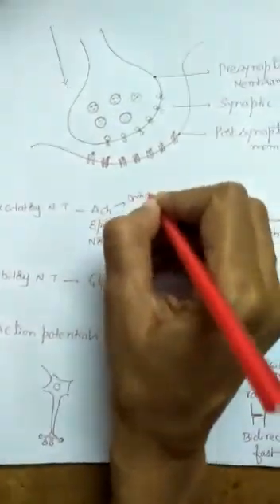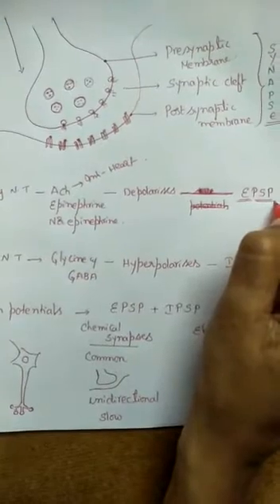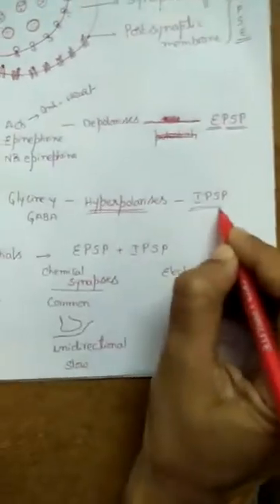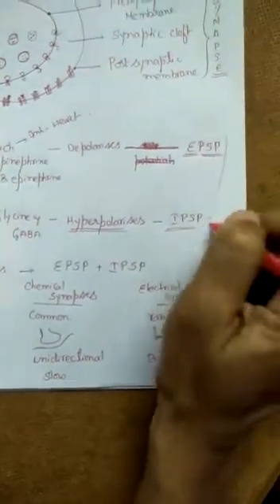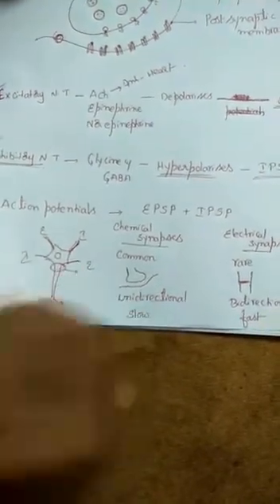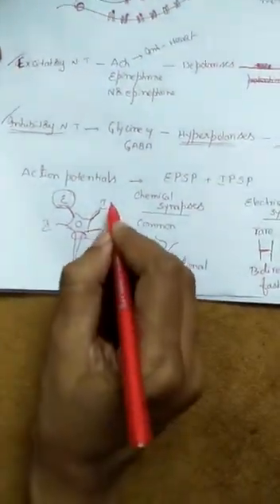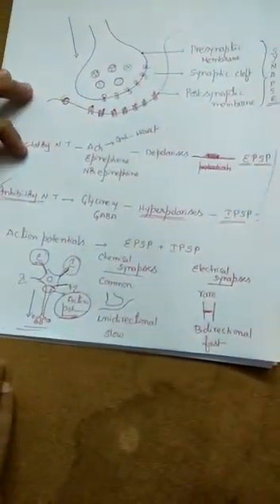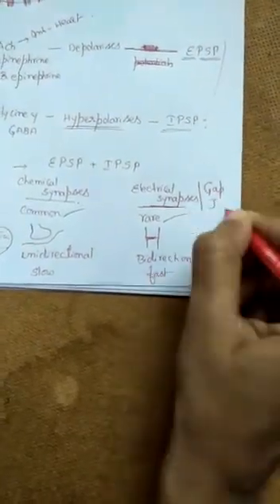Conduction of nerve impulse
Video from Raisa